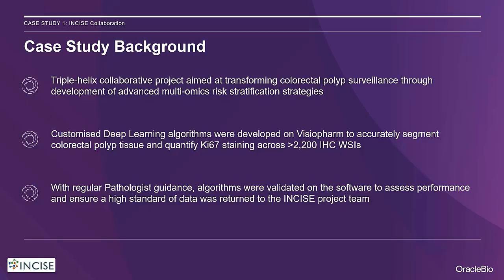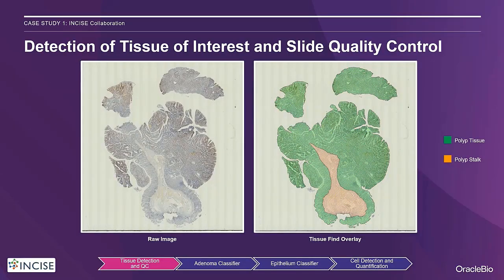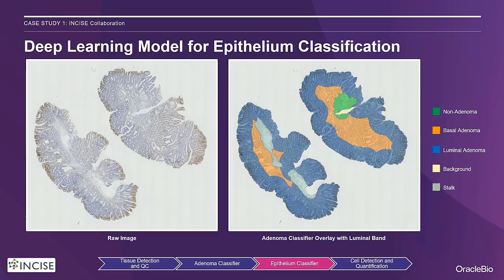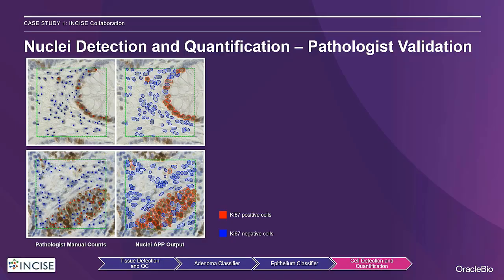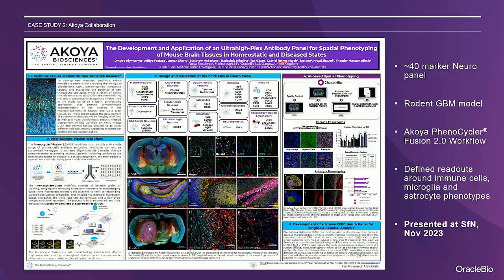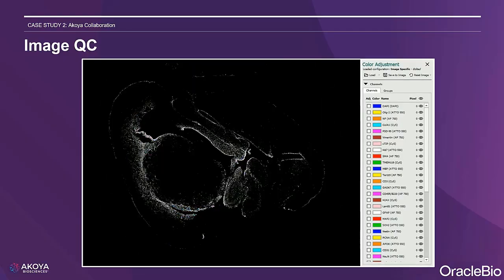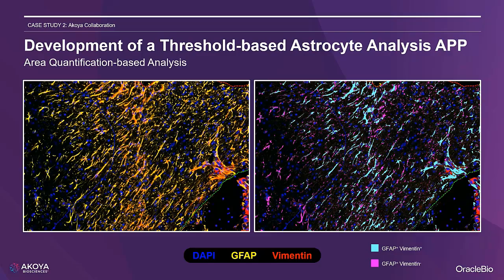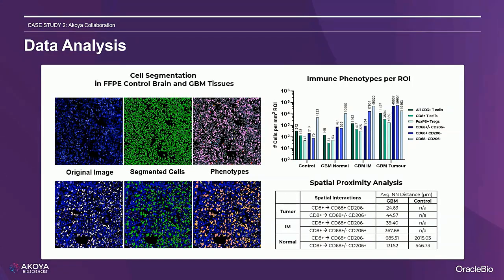OracleBio x Visiopharm MasterClass - Live Case Studies + Q&A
This session outlines how OracleBio uses Visiopharm to support robust image analysis workflows in both clinical and pre-clinical digital pathology studies.

We walk through two recent projects, highlighting the practical QC measures we apply to ensure consistent, high-quality data delivery across large, complex datasets.

Case studies covered:

A retrospective clinical study involving over 2,200 IHC-stained colorectal polyp whole slide images, using a pathologist-validated workflow designed for scalability

A pre-clinical study using multiplex immunofluorescence, where Deep Learning was applied to segment distinct cell types and Phenoplex was used to support spatial phenotyping

Followed by a live Q&A with our image analysis scientists

This recording is suitable for research teams working in clinical development, translational science, or pre-clinical R&D who are looking to improve image analysis reproducibility at scale.

Timestamps:

00:00 – Introduction
00:57 – Case Study 1 - The creation of a pathologist-validated and scalable image analysis workflow for a retrospective clinical study involving over 2,200 IHC-stained colorectal polyp whole slide images.
16:54 – Case Study 2 - The use of Deep Learning apps to segment morphologically distinct cell subpopulations and the Phenoplex workflow to streamline the thresholding process for spatial phenotyping in multiplex IF-stained pre-clinical tissue.
28:54 – Live Q&A